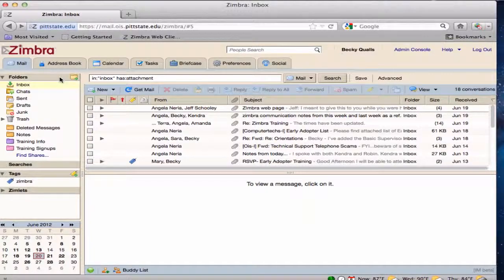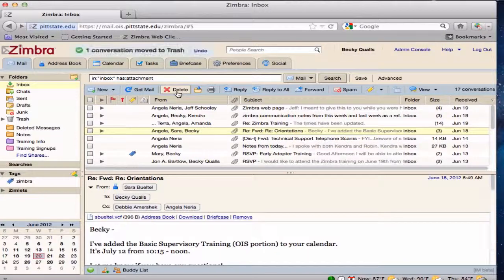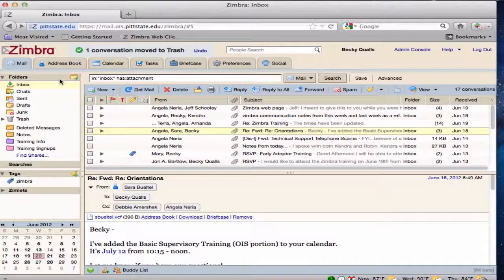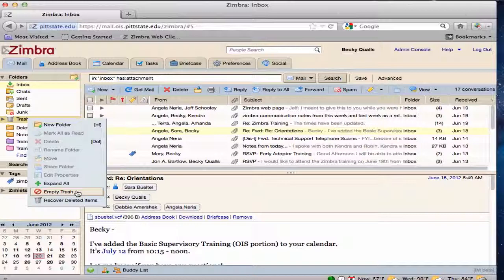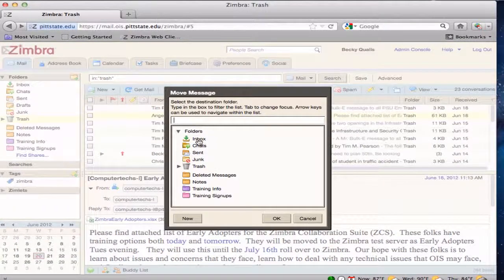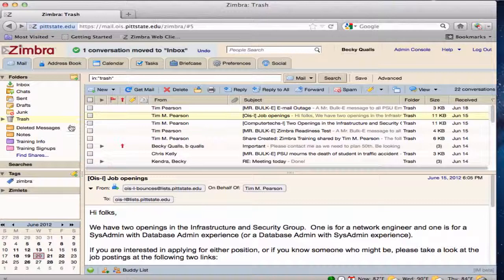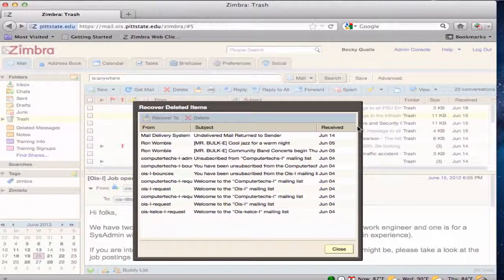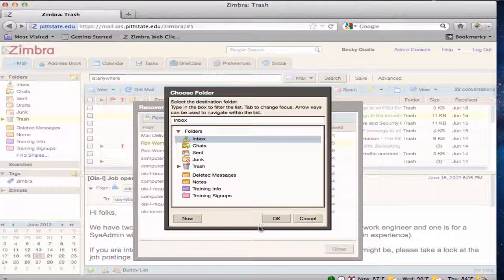Working with the Trash in Zimbra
This tutorial demonstrates how to move items to the trash and recover deleted items in Zimbra.